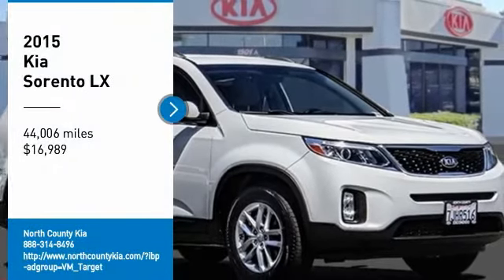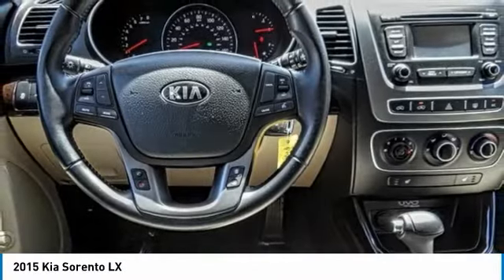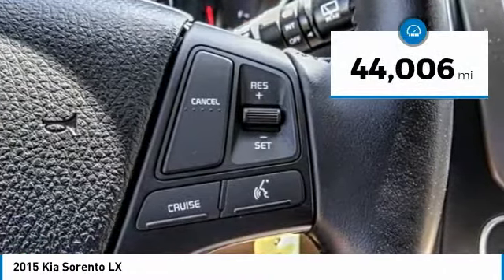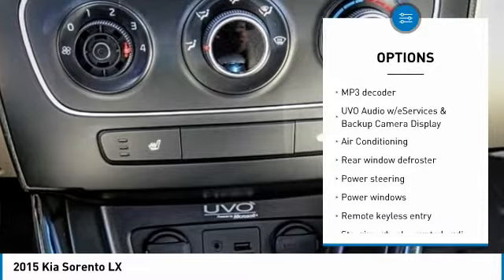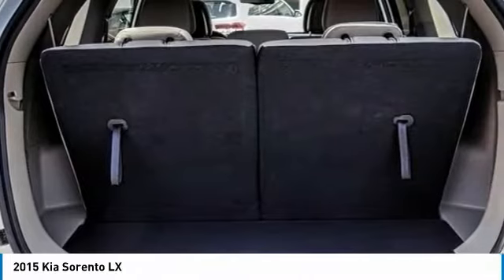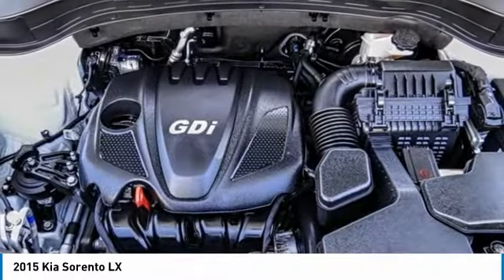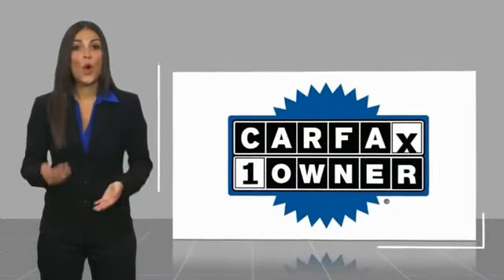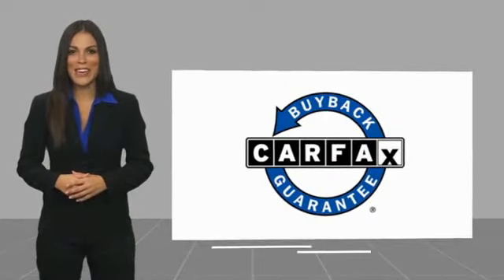2015 Kia Sorento Escondido Ca 242476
2015 Kia Sorento LX

1501 S Auto Park Way

CARFAX One-Owner. Snow White Pearl 2015 Kia Sorento LX FWD 6-Speed Automatic with Sportmatic 2.4L I4 DGI DOHC Dual CVVT Recent Arrival! Odometer is 2512 miles below market average! 27/20 Highway/City MPG Awards: JD Power Initial Quality Study (IQS) 2015 KBB.com 10 Best SUVs Under 25,000 To see more quality vehicles just like this one right here just or dial 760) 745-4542. All vehicles subject to prior sale. One at this price.  Reviews: Plentiful standard and optional features; quiet and comfortable ride; superior tech interface; powerful V6; available third-row seat; lengthy warranty. Source: Edmunds The 2015 Kia Sorento is a world-class crossover that provides an outstanding combination of design and performance. The Sorento s 191-hp 2.4L Gasoline Direct Injection 4-cylinder engine and available 290-hp 3.3L GDI V6 engine both deliver outstanding performance. A 6-speed automatic transmission operates with smooth, seamless efficiency and its Sportmatic design allows you to choose between automatic shifting and, for a sportier experience, clutch-free manual shifting. The Sorento provides an exceptionally smooth and quiet ride along with precise handling, thanks to its unibody design and all-new suspension system. The Sorento s spacious cargo area provides exceptional versatility. Its 40/20/40 split-folding second-row seats and available 50/50 split-folding third-row seats let you carry up to 7 passengers, cargo, or both. Interior features available include ventilated driver and front passenger seats that circulate cool air through the seat leather, heated front seats and second-row seat outboard cushions, panoramic sunroof and power sunshade, and second row sunshades. The Sorento s fine craftsmanship and luxury features let you travel in style and comfort. Available features include a heated steering wheel, a voice-command navigation system with rear-camera display, blind-spot detection, push-button start, and the innovative UVO infotainment system which lets you use your compatible cell phone to make hands-free calls, receive and respond to text messages, listen to streaming audio, and play your favorite song, artist or genre of music all by giving a single voice command. An advanced airbag system helps to protect the driver and passengers with front, side and side curtain airbags. The front seats feature active headrests and seat-belt pretensioners. Sorento wraps you in a protective, high strength steel reinforced body that helps minimize damage, absorb impact energy and protect you in case of collision. Source: The Manufacturer Summary